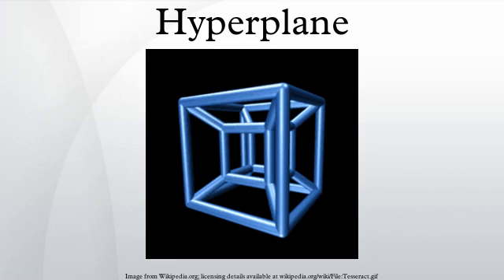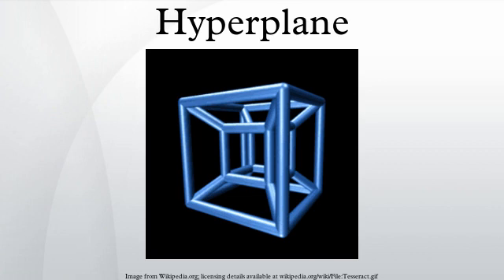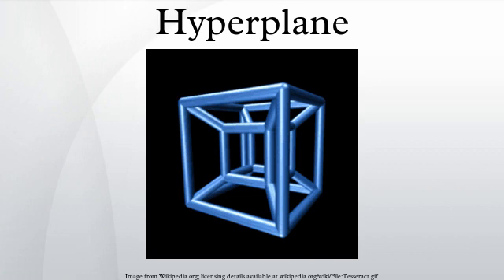Hyperplane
In geometry a hyperplane is a subspace of one dimension less than its ambient space. If a space is 3-dimensional then its hyperplanes are the 2-dimensional planes, while if the space is 2-dimensional, its hyperplanes are the 1-dimensional lines. This notion can be used in any general space in which the concept of the dimension of a subspace is defined.
In different settings, the objects which are hyperplanes may have different properties. For instance, a hyperplane of an n-dimensional affine space is a flat subset with dimension n − 1. By its nature, it separates the space into two half spaces. But a hyperplane of an n-dimensional projective space does not have this property.